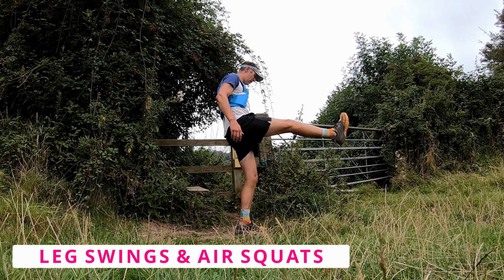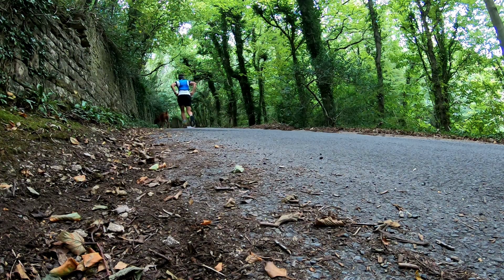RUN FURTHER WITHOUT GETTING TIRED | 3 Simple Tips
There is no escaping the fact that running is a tiring business, but that’s also what makes it such a great way to keep yourself fit & healthy. It can also be incredibly fun. So, I'm going to share a few simple tips to help you on your next long run, so you can run further without getting so tired!

Camera: GoPro Hero 8
Watch: COROS Apex Pro
Shoes: HOKA One One Speedgoat 4